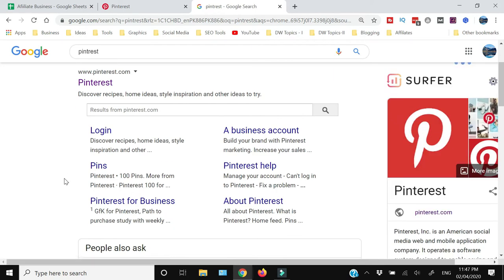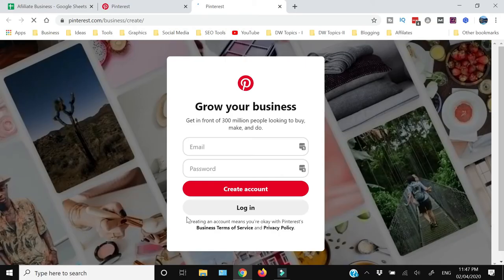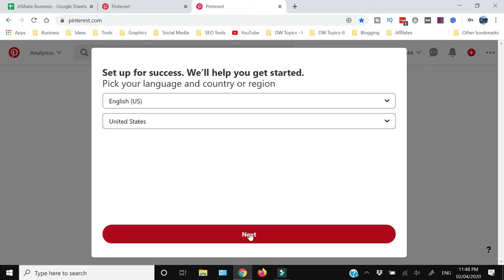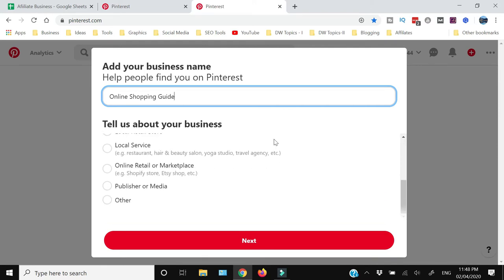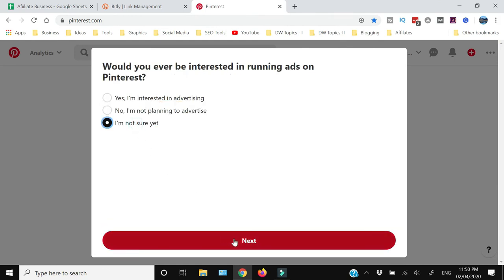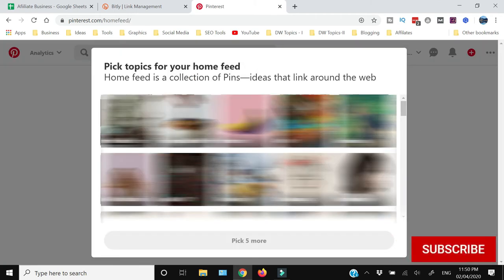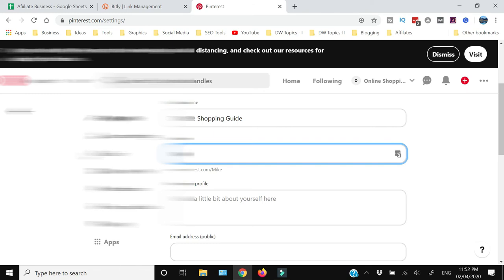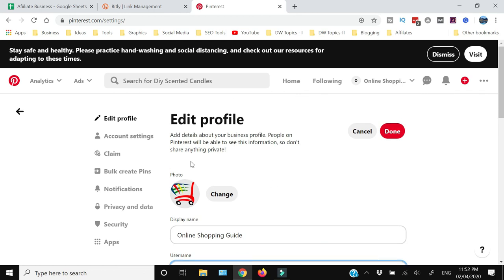How to Create Pinterest Business Account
Transcription

About Channel